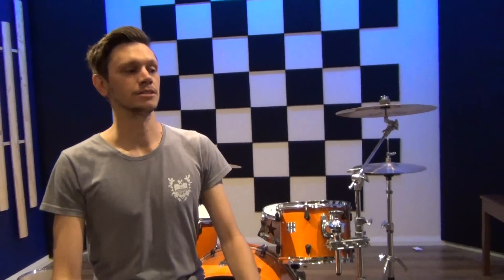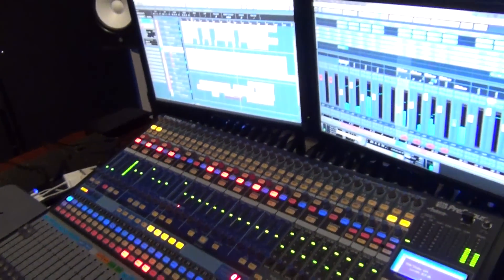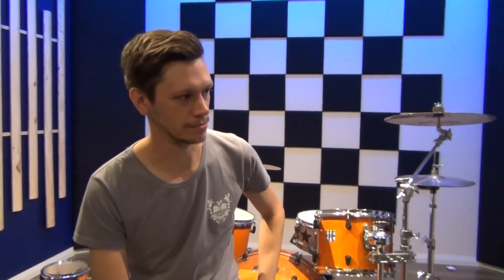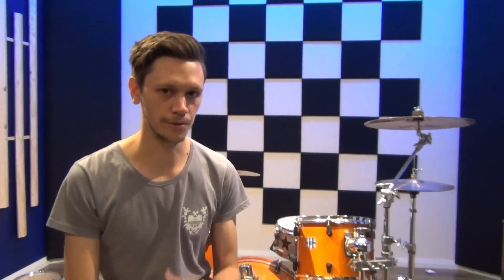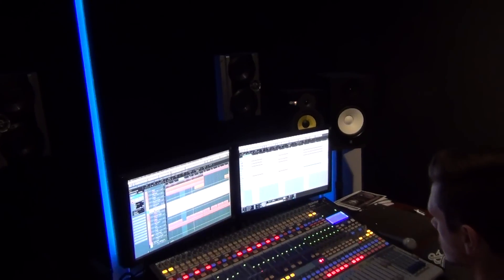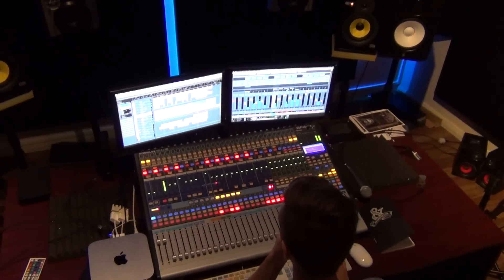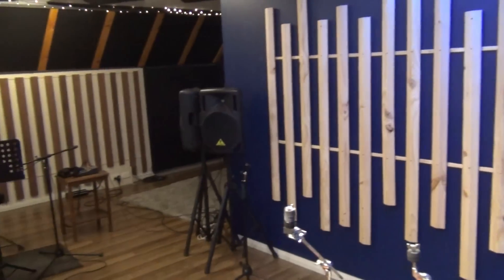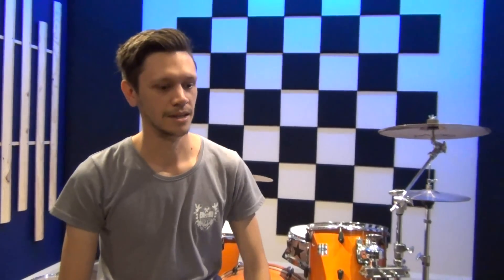Presonus StudioLive 32.4.2.AI at the Dotted Eight Recording Studio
Craig Honeysett from Dotted Eight Recording Studio here in Orange is the happy owner of a Presonus Studiolive Digital Mixer that he purchased from us here at Lander's Music. In this video, which includes as a backing track Bobby Shades' recording that they made at Dotted Eight Recording Studio, Craig details all the benefits that the Presonus Studiolive brings.